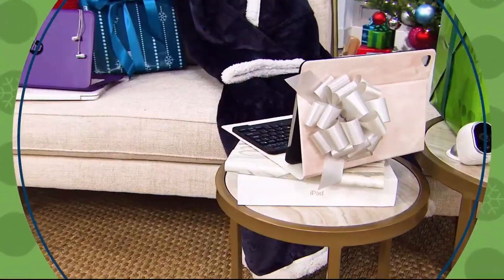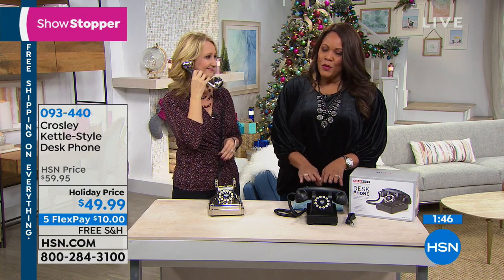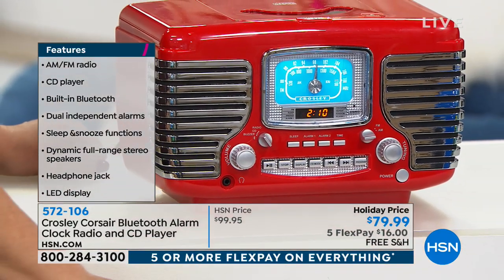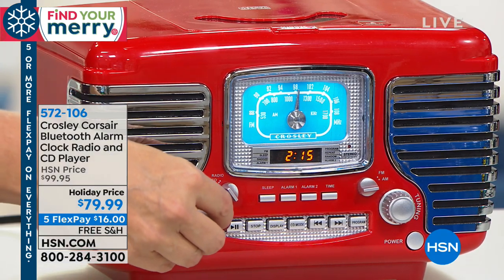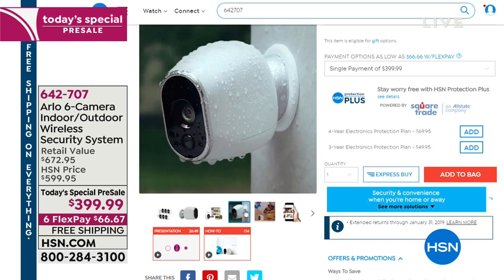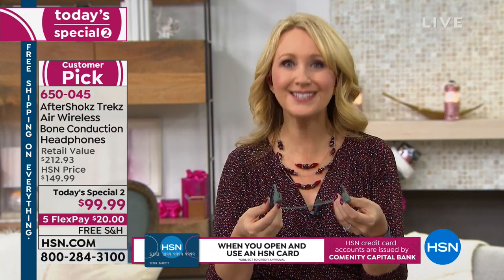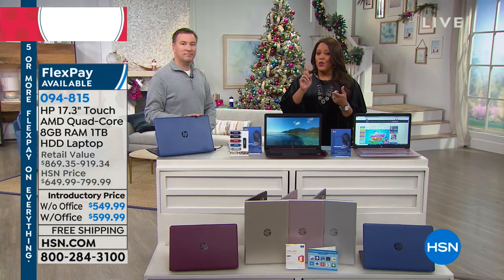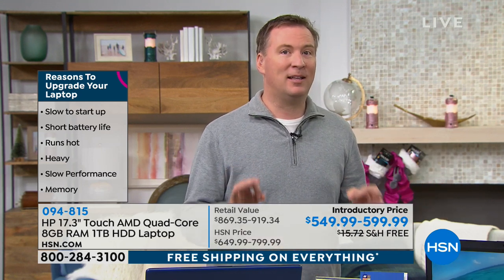HSN | Electronic Gifts 11.21.2018 - 02 AM